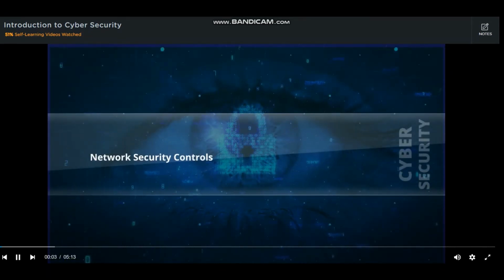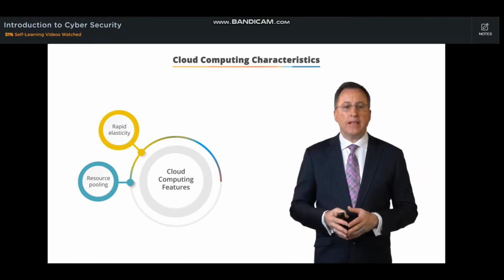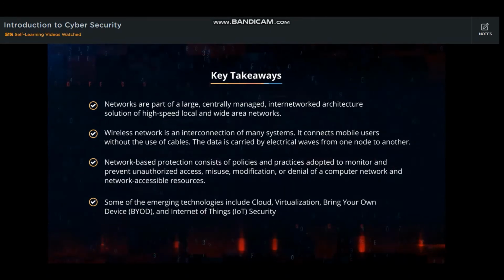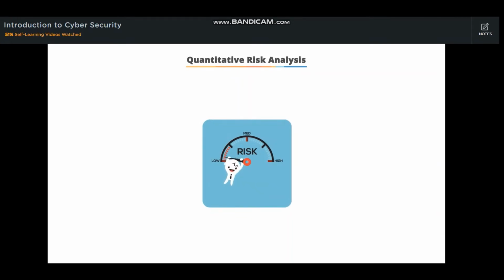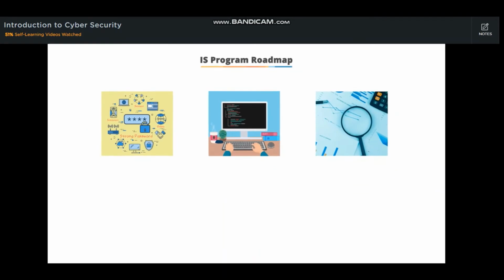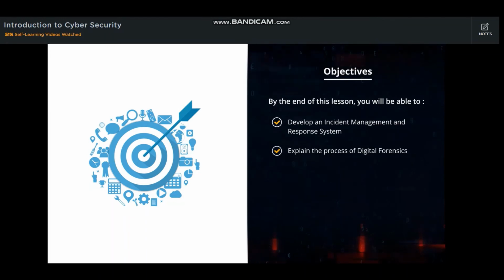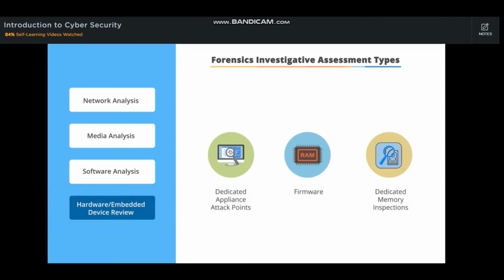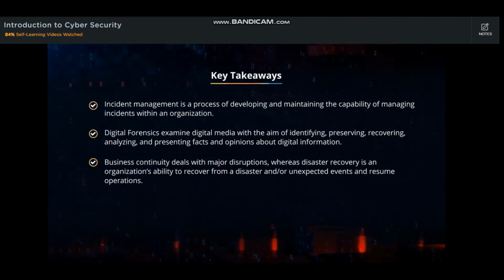Introduction to Cyber Security | What is Network Security Control?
To download the E-Books of Cyber Security click on this